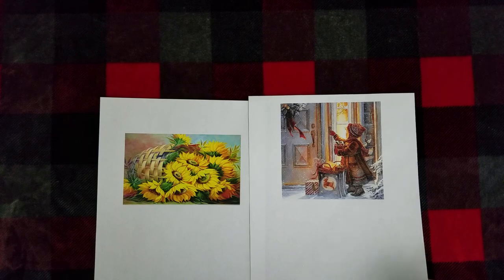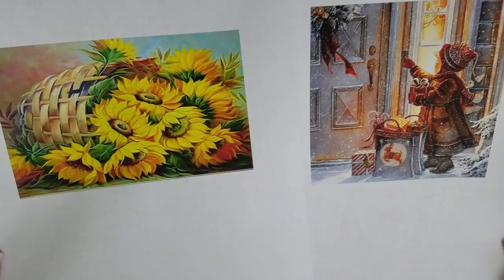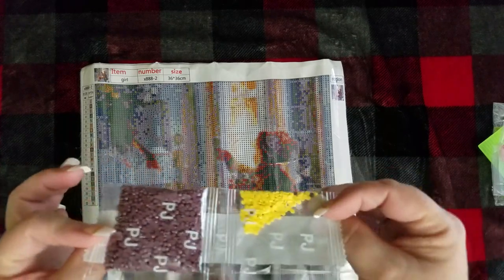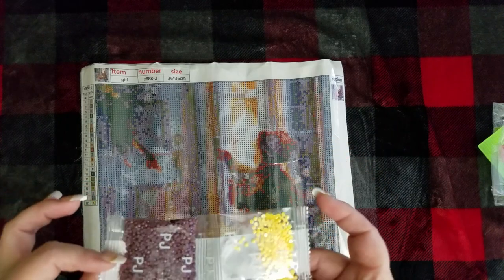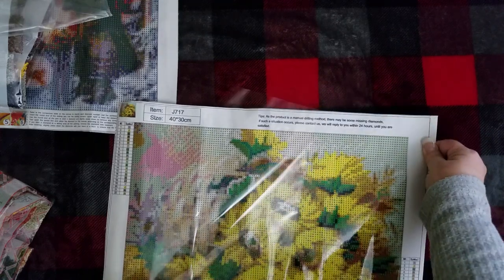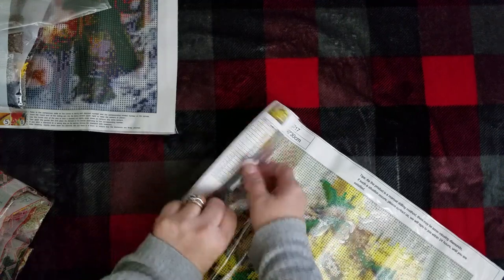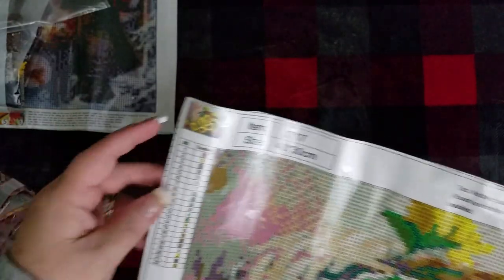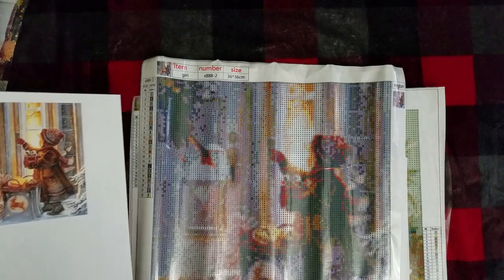Product Review - Diamond Paintings From KoKoWill On Amazon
My review on diamond paintings from KoKoWill on Amazon. I did not get paid for this review. All opinions are strictly my own. I purchased both of these paintings with my own money but I was also reimbursed the full amount for my time and my honest review. So far, with just a package opening and a quick once over on the supply inventory, I can undoubtedly say that I would definitely order again. Thank you to KoKoWill on Amazon for asking me to do a review of their product and for my honest opinion. Watch for upcoming work in progress video for both of these products. ~ Goldie

ZDYA-9C577G-SW63SX
ZDJC-CKLN9N-R8UNCF
ZDME-BL2W6A-T99QDH
ZDV5-9GAKN3-5Y9P3V
ZDUF-XB9B57-7SJCMD

Christmas Little Girl:

Sunflower Decor: